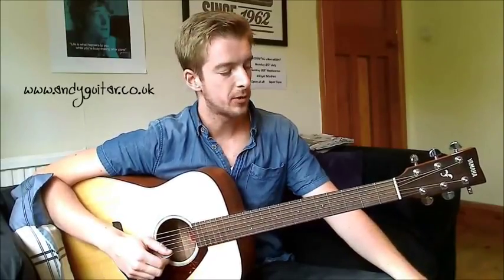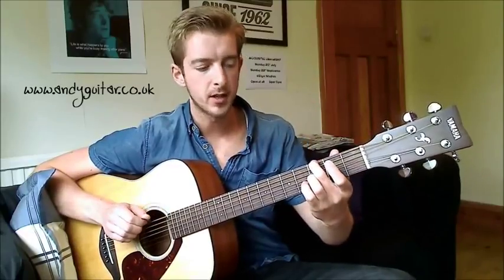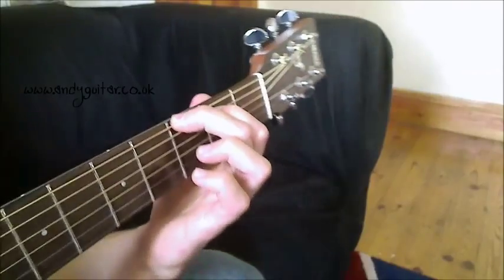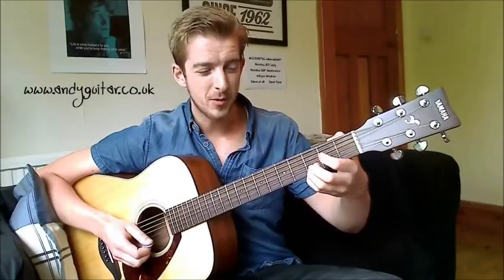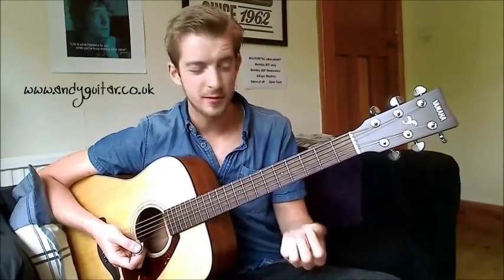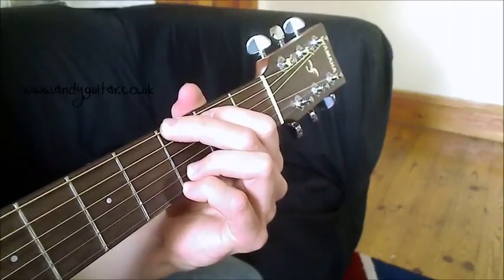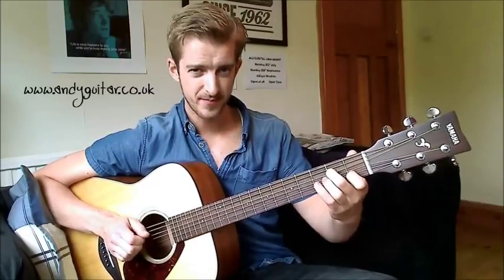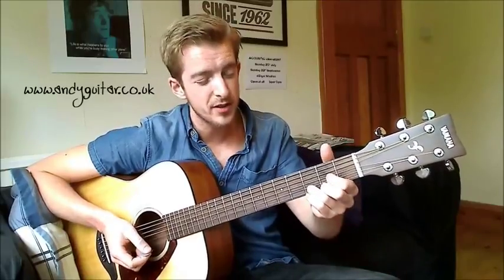Learn to Play Guitar - How to Play G, C and D Chords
Learning how to play the G, C and D chords will let you play a lot of songs. These chords are everywhere! Andy Guitar shows you how to place your fingers so even absolute beginners can master these basic chords in one lesson.

For free guitar lessons, go to andyguitar.co.uk

And if you can't sing to save your life, don't worry. Find out how to become a better singer